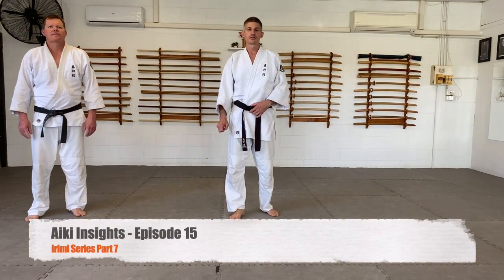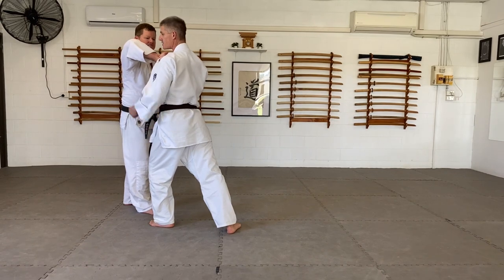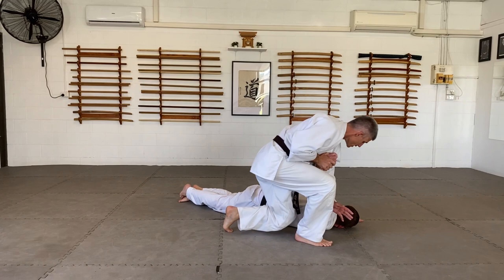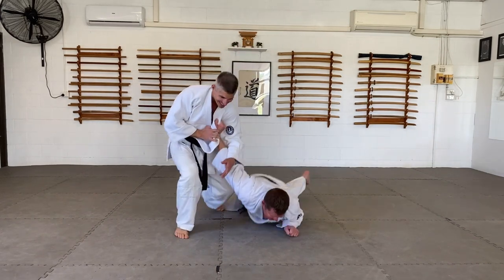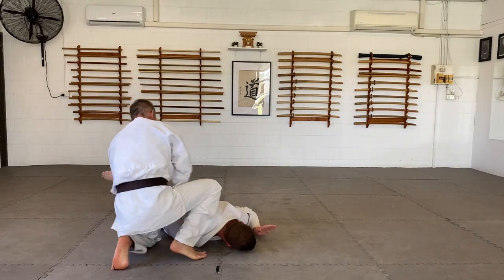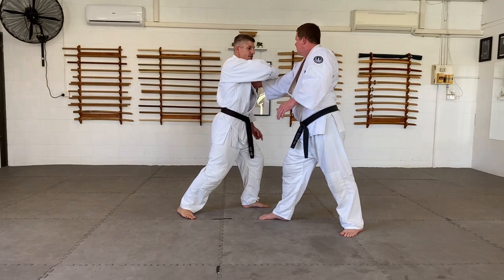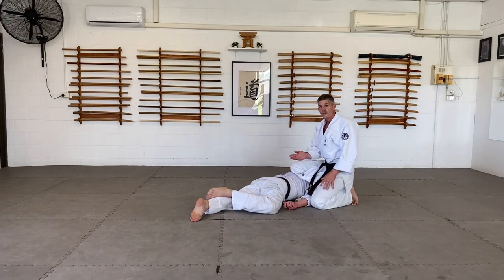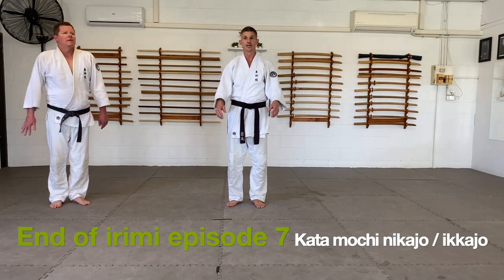Aiki Insights Episode 15 (Irimi series part 7)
The conversation continues about Yoshinkan Aikido and martial arts more broadly. Thank you to Darren for Uke here as Lawrence is taking a break with 9 stitches in his finger.

This episode is Part 7 of a series on the principle of irimi (entering). In it we begin to explore the role of irimi in defending the lapel/shoulder grab (kata mochi) as a precursor to being punched:
1. Discussion of the pitfalls of automation in training, not feeling what is coming back at you - not being aware of the consequential nature of your movement as shite: 00:30
2. Exploration of the role of irimi in the nikajo movement to break uke's posture and ability to resist: 01:00
3. Exploration of the opportunities ope to shite after entering in on the 45 degree angle: 03:00
4. Exploration of the role of irimi in the ikkajo movement to break uke's posture and ability to resist: 03:40

In these videos we aim to explore all things Aiki in a budo sense and delve into the concepts and principles that make this style of aikido such an effective martial art for self defence and self development.

The presenters are Ryan Slavin (5 Dan Yoshinkan Aikido, Shintō Muso Ryū Mokuroku, 2nd Dan WTF Tae Kwon Do) and Lawrence Monforte (4 Dan Yoshinkan Aikido). Between the presenters they possess over three decades of martial arts experience. Both presenters are students of Mori Michiharu Shihan - the last uchideshi of Master Gozo Shioda (Kancho Sensei), the founder of Yoshinkan and direct student of O'Sensei.